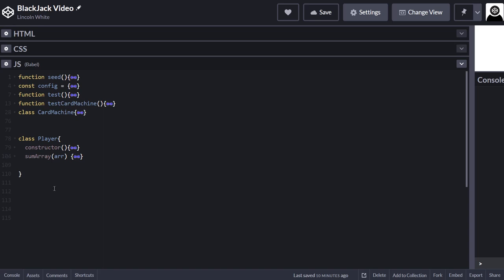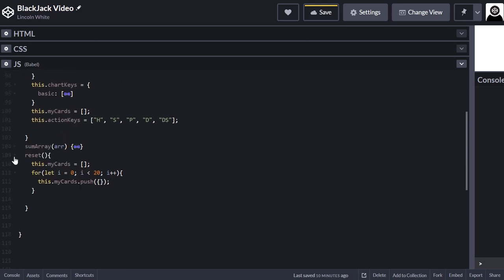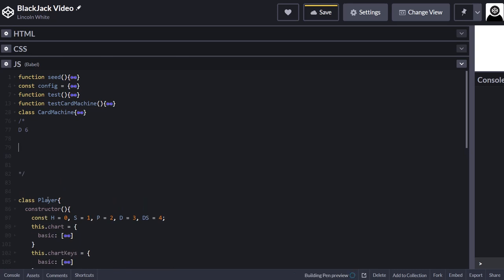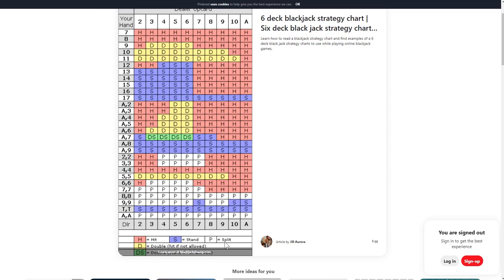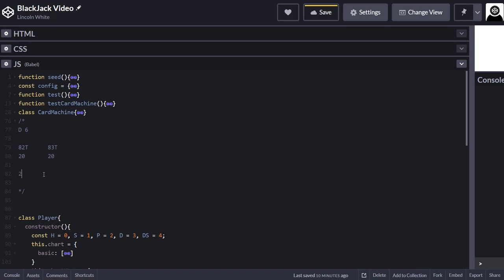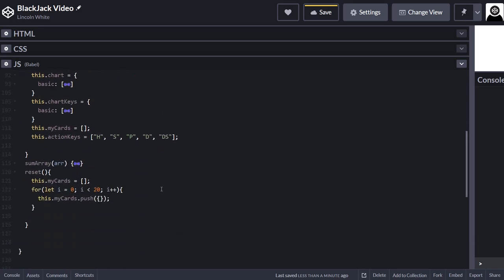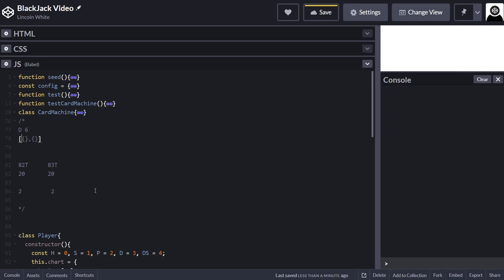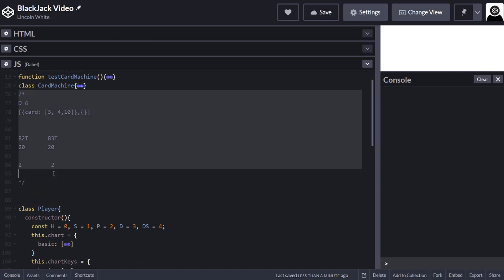#8 - Create a player part 2 - reset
reset player